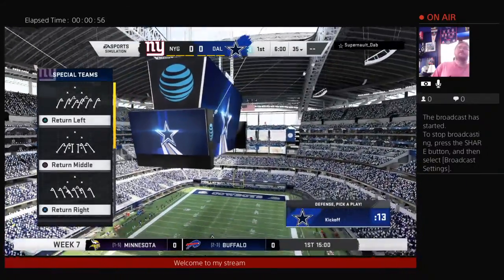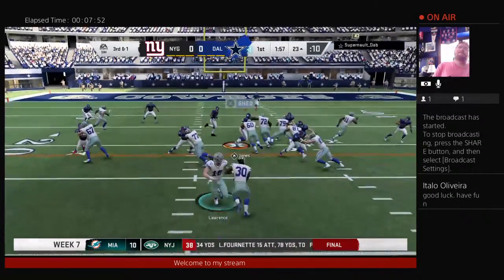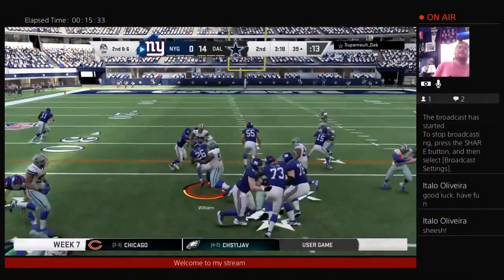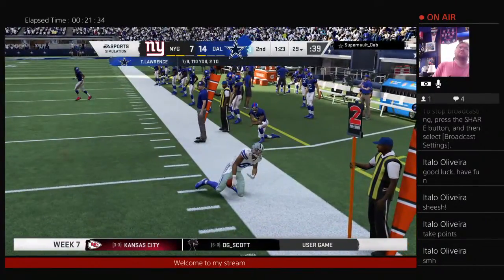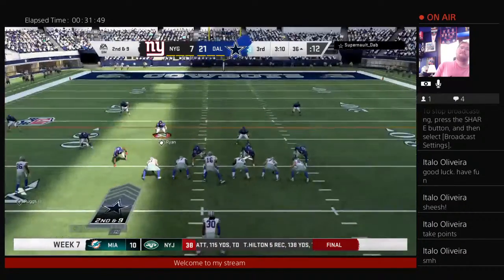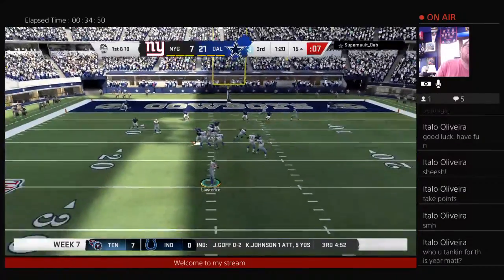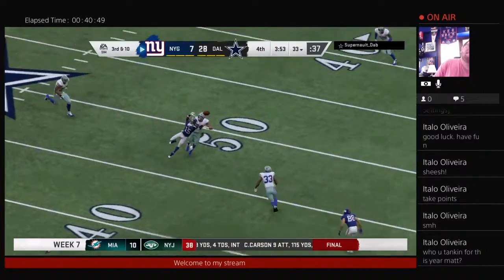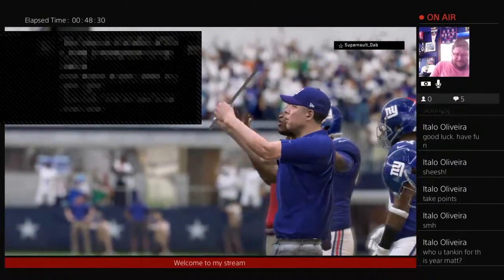Do it 4 Madden league season 4 week 7 vs mic